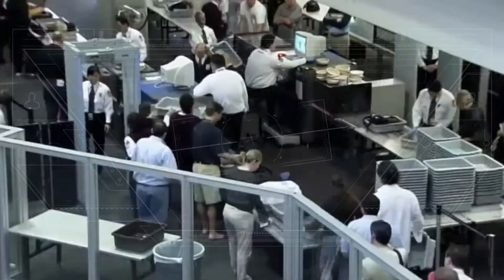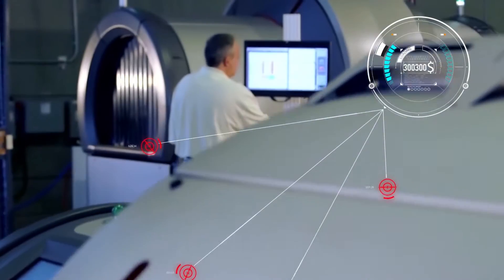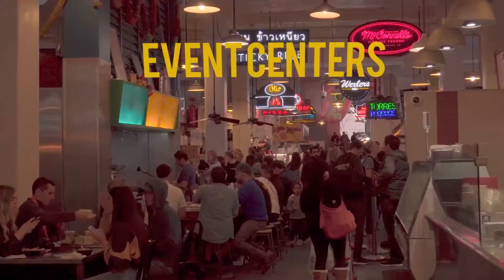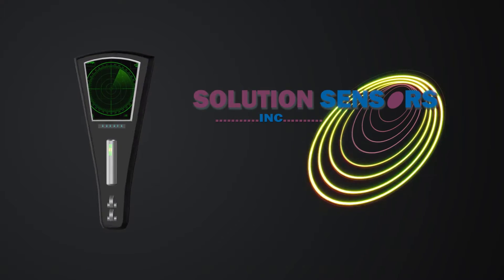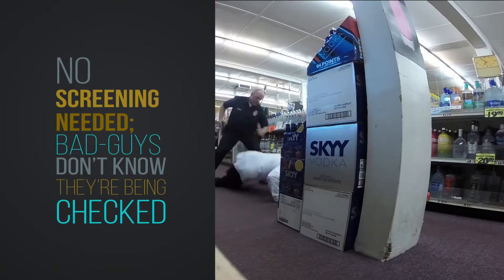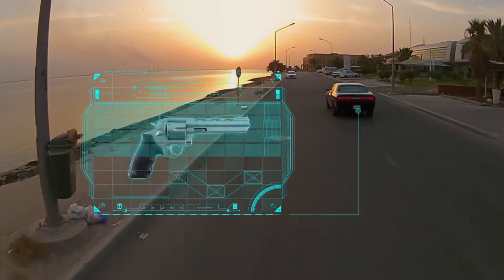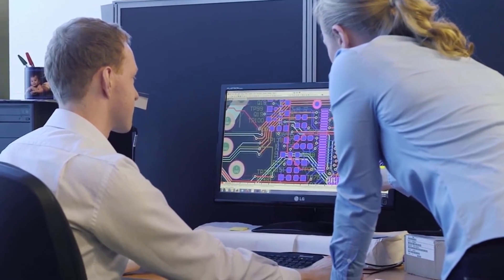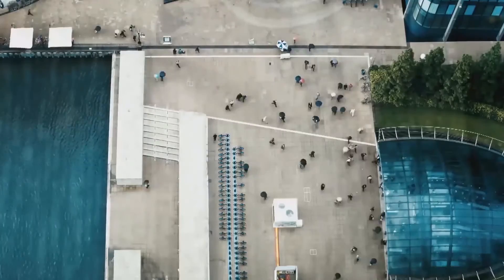Life Saving Gunpowder Detector Sensor Demonstration*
Solution Sensors, Inc Introduces technology for the of the first-ever portable gunpowder detector that can detect gunpowder across barriers and from a considerable distance. Thanks to its easy portability, the revolutionary sensor can be used virtually anywhere.
NoShotsfired *Solution Sensors Inc. is in the final phases of development, therefore Images and footage are for demonstration purposes only. Actual device and applications will vary based on funds for continued development, industry, and application requirements.